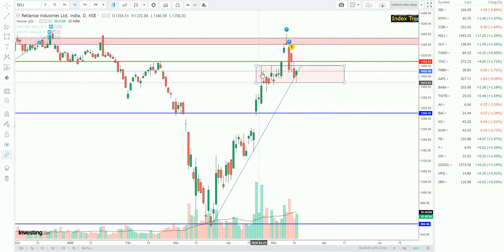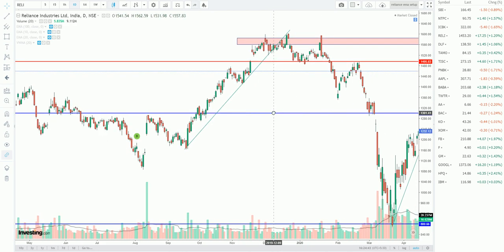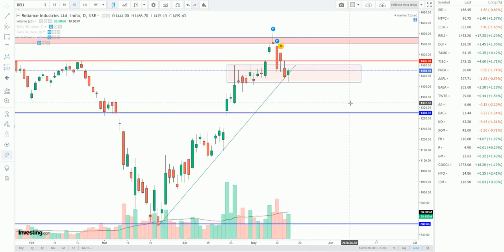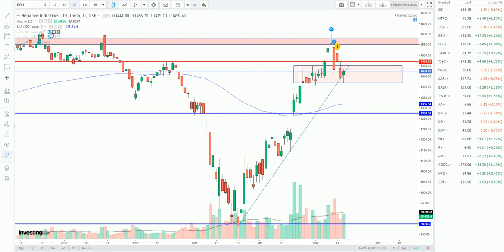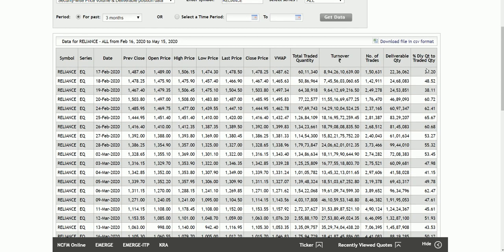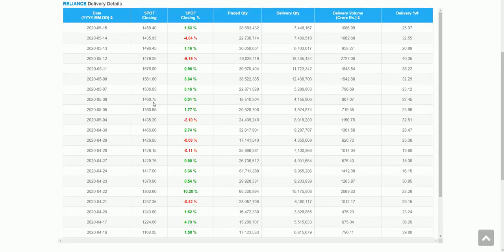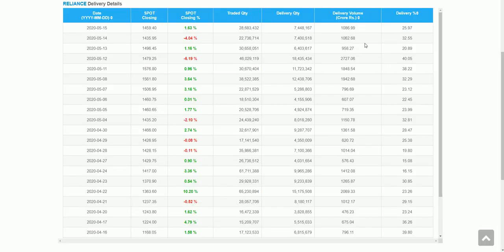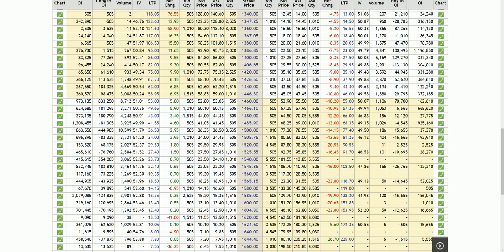Reliance Technical Setup | Analysis | Buy or Sell ? | Trade Opportunities | NIFTY 50 Heavyweight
This video is complete discussion on RELIANCE Nifty 50 stock Technical Analysis on various Chart and Option Chain Setups.
What does the chart says about the past and future movements and the trend.

Trading setups
Price action  analysis
Moving average analysis
Volume & money flow analysis

RELIANCE  stock Analysis done in a easy and understandable manner with clear conclusion to take decision for future trade and investment . Important levels are discussed as a bonus tip.
Pure educational video. One can take decisions based on datapoints and setups.

List down your queries doubts and questions in the comments section. I will be answering all questions..

RELIANCE
RELIANCE stock
HOTSTOCKs
nifty 50
nifty 50 analysis
nse,
nifty future,
intraday trading setup for tomorrow
nifty tomorrow
nifty today chart
nifty chart
nifty charts
nifty chart
nifty strategy
nifty support and resistance
intraday trading
intraday
trade nifty and bank nifty
Weekly outlook of nifty
nifty outlook

RELIANCE STOCK
TECHNICAL ANALYSIS